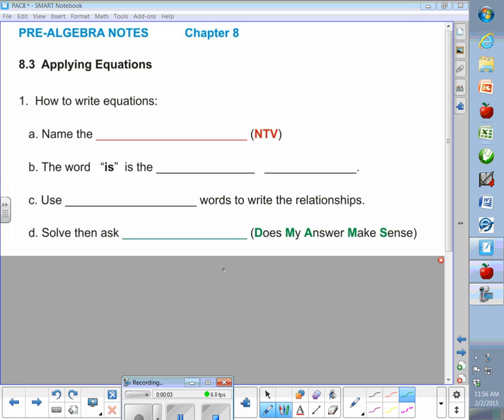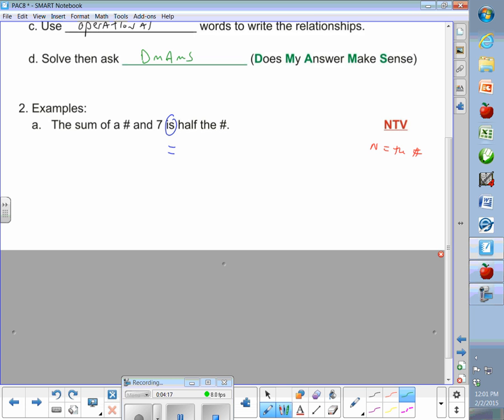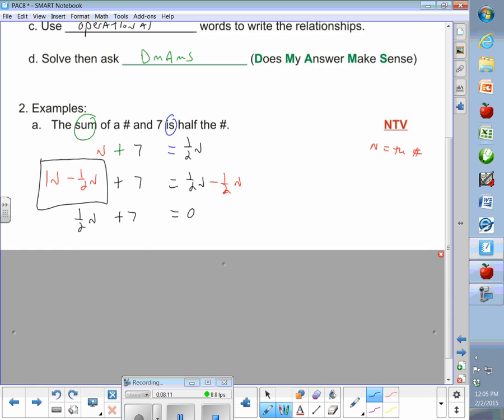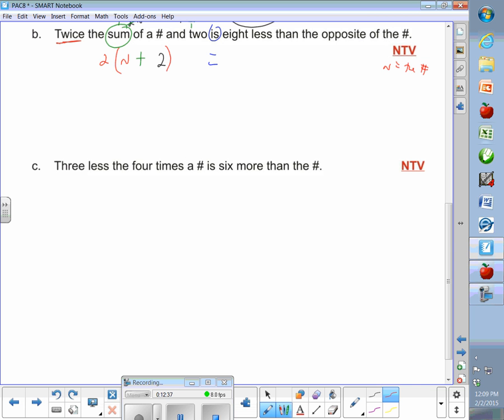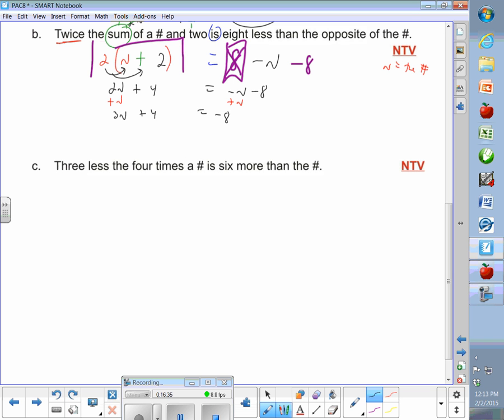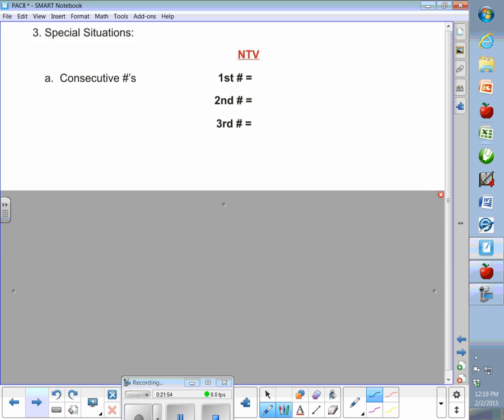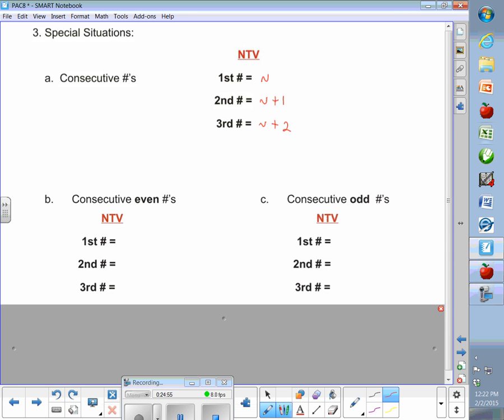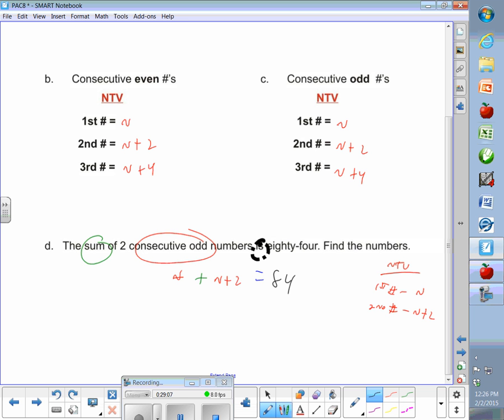Pre Algebra Lesson 8.3 Applying Equations LIVE!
This lesson takes word problems and teaches how to make the equation and finishes with how to solve them.